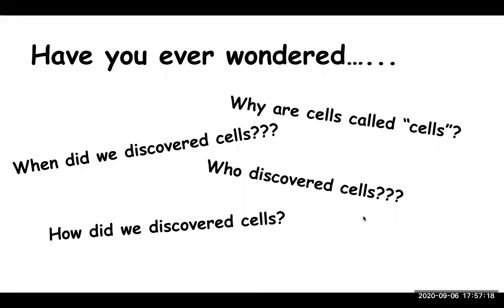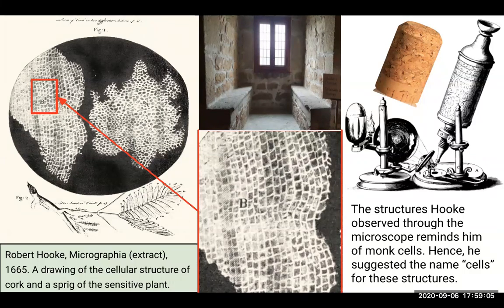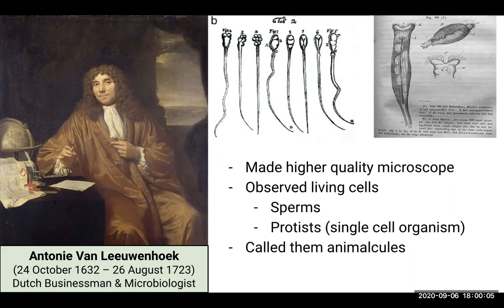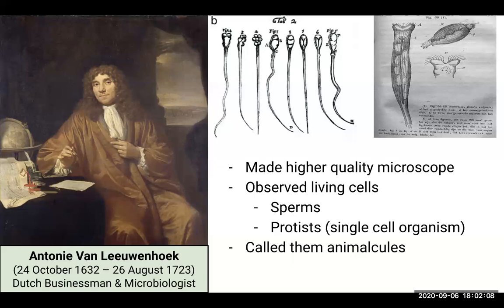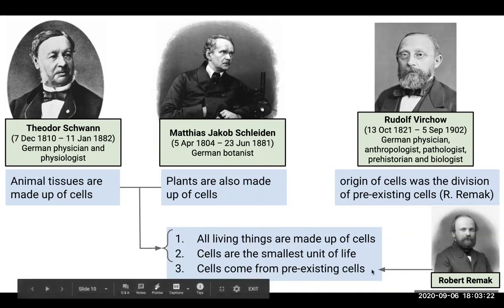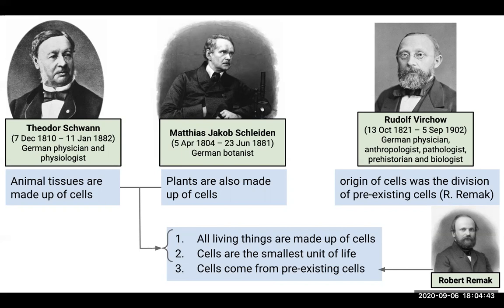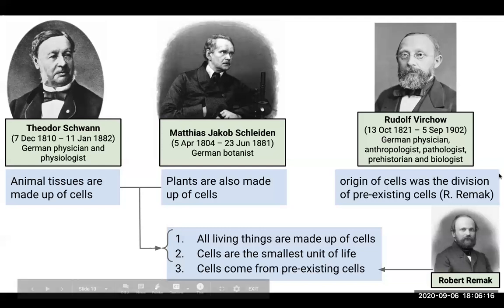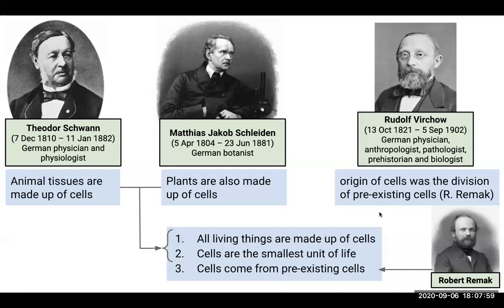Cell theory and discovery